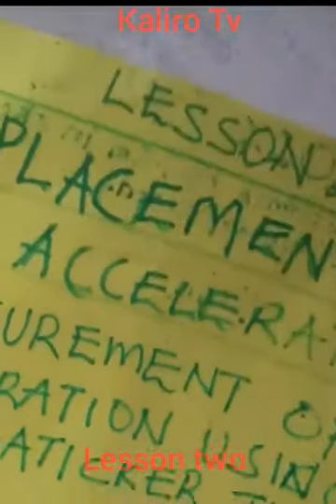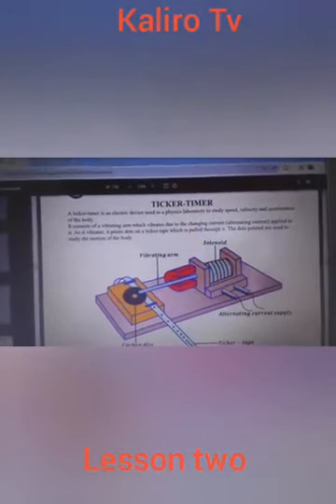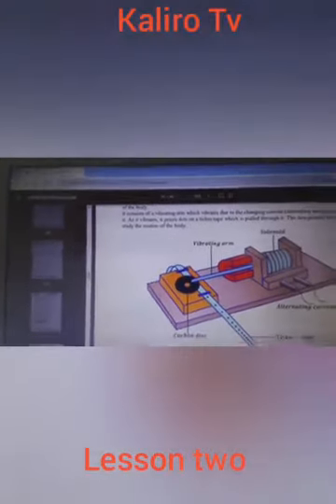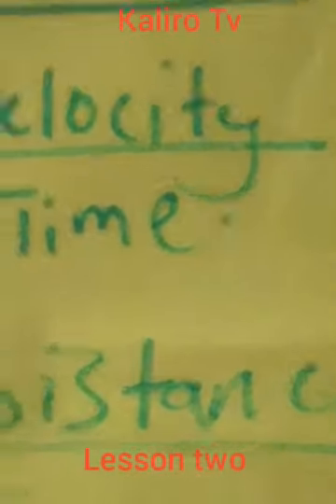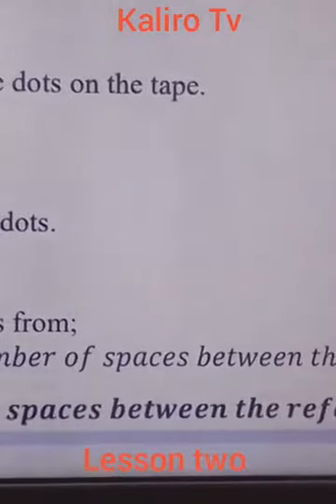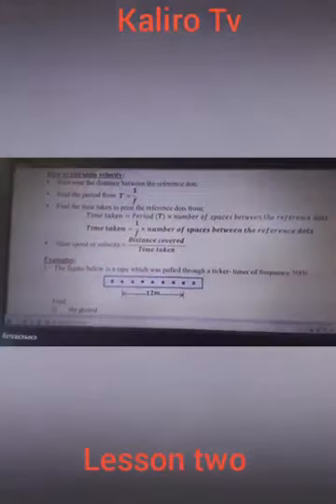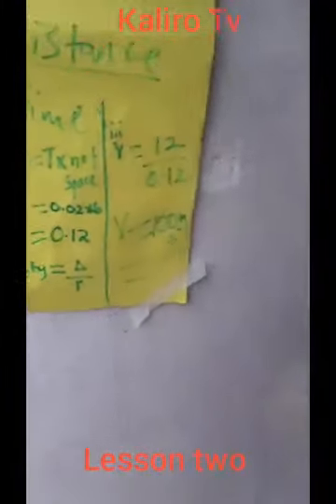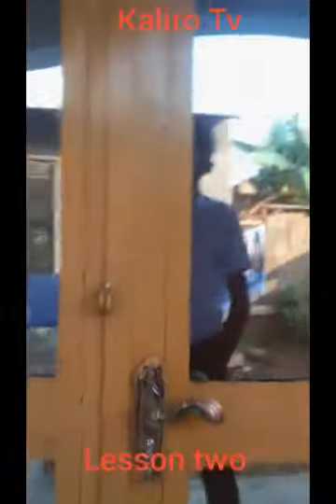LINEAR AND NON LINEAR MOTION